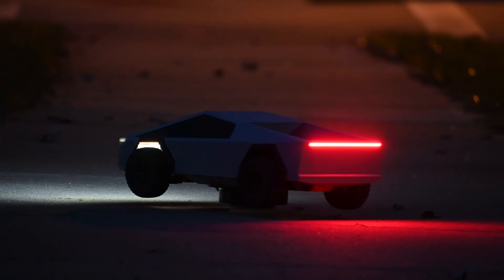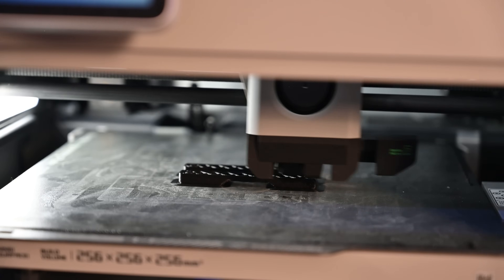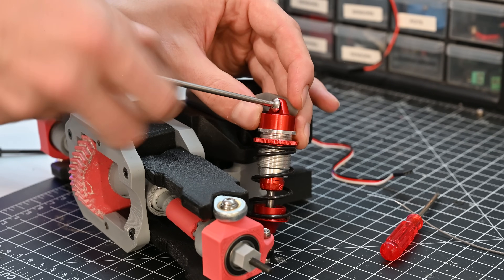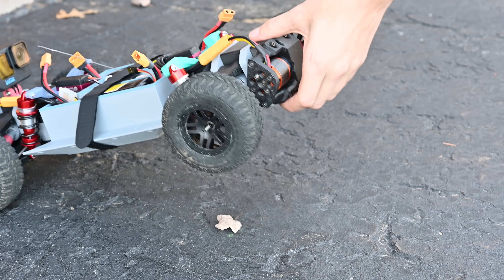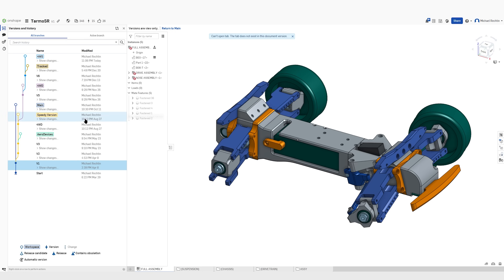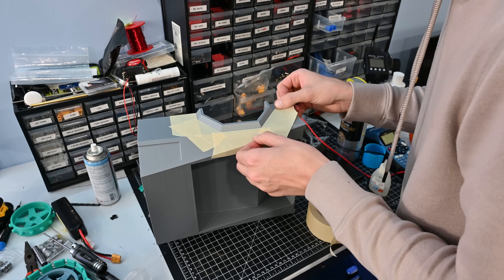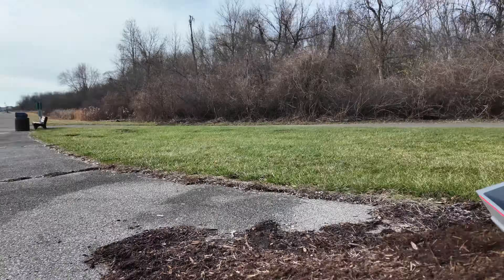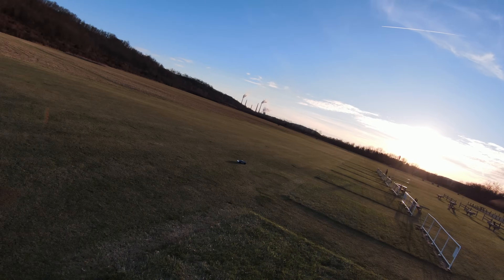I 3D Printed A CyberTruck… It RIPS!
3542 BLDC Motor
100A ESC
Rod End
Steering Servo
5mm Heim Joint
6mm Ball Bearing
15x24x5 Bearing
Motor Shaft Collar
Headlight LED Strip
Tail Light LED Strip
Heat Set Inserts

Other Tools I Use:
Creality K1 Max
Carbide 3D Shapeoko 5 Pro